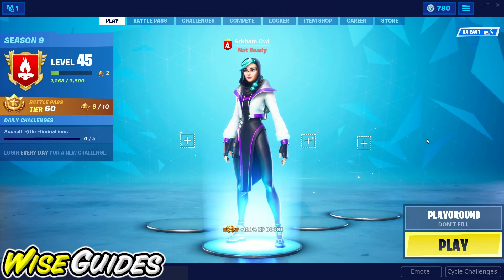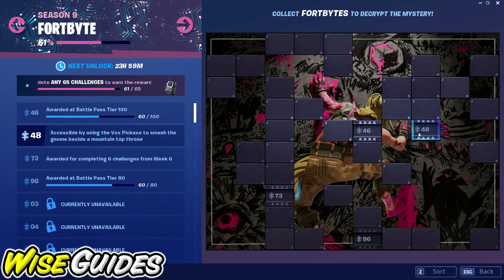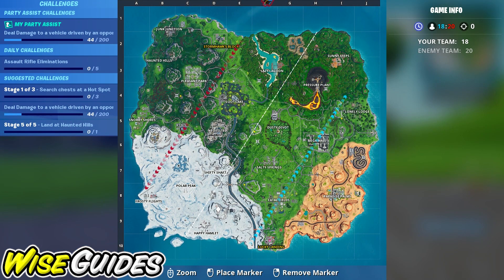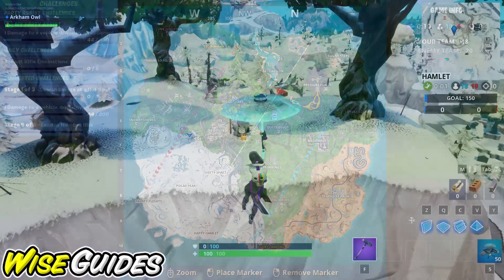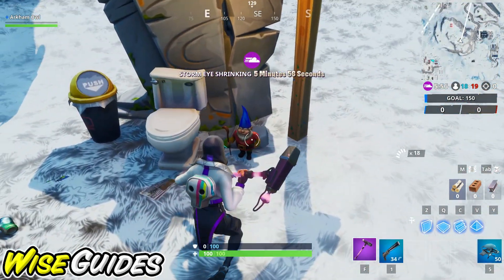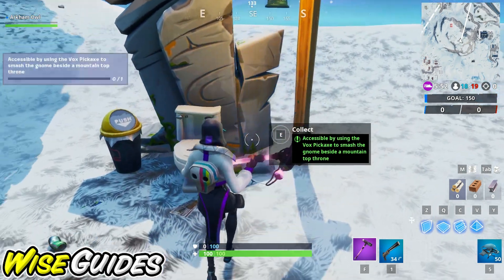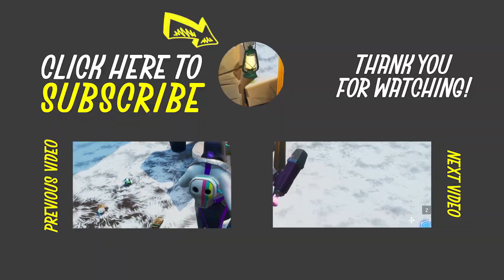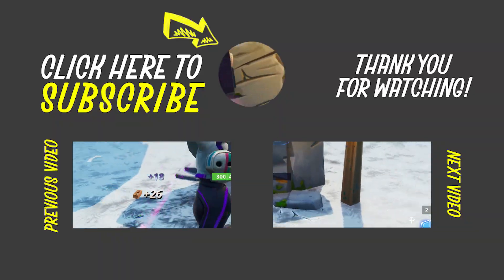FORTBYTE #48 Use the VOX Pickaxe to smash the gnome beside a mountain top throne Fortbyte 48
I show you where to find Fortbyte #48 in Fortnite battle royale season 9. Fortbyte 48 is accessible by using the vox pickaxe to smash the gnome beside a mountain top throne. This is a Location guide for Fortbyte 48.